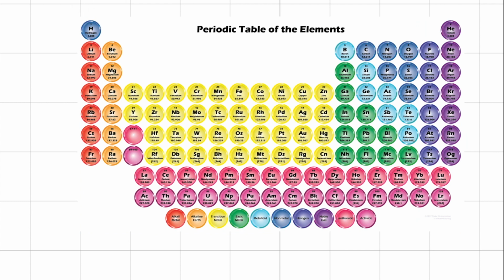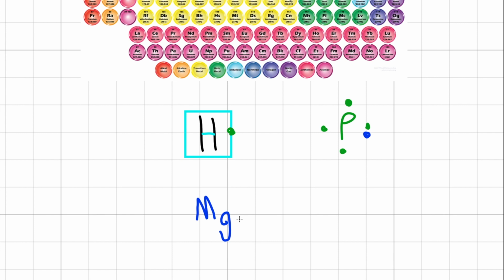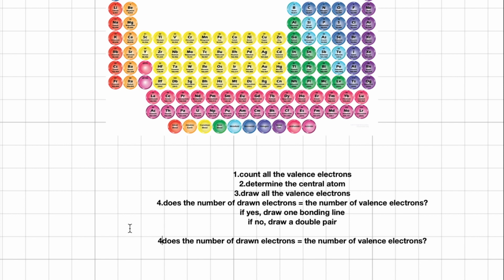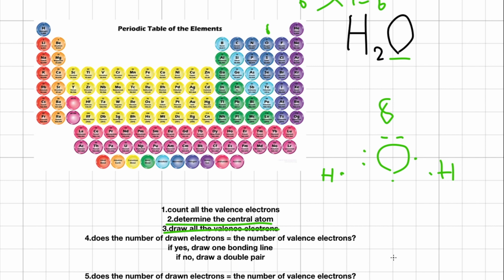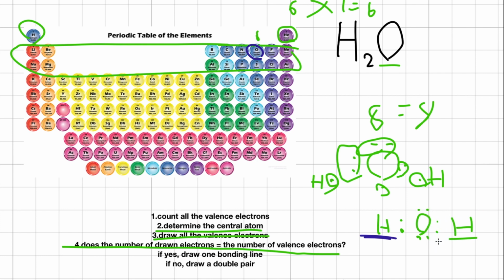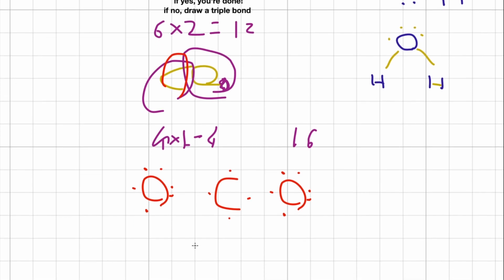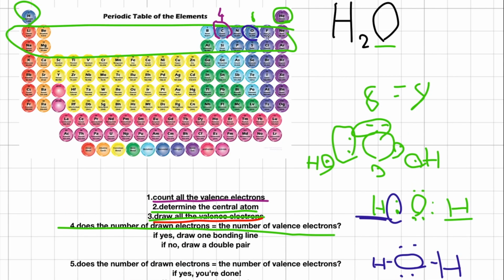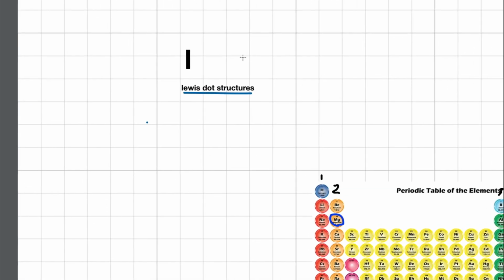What are Lewis Dot Structures, and how do we draw them?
This video is about lewiss dot scructures.